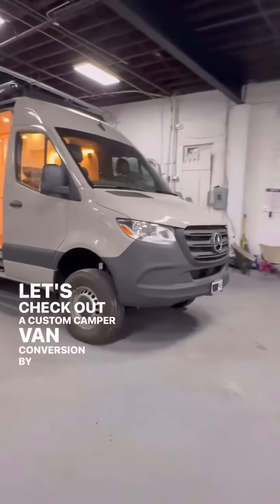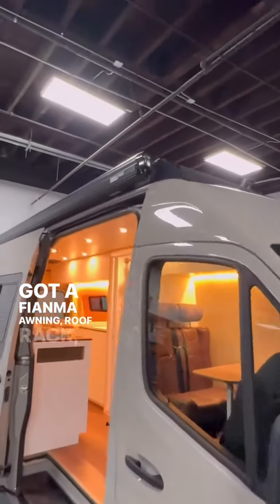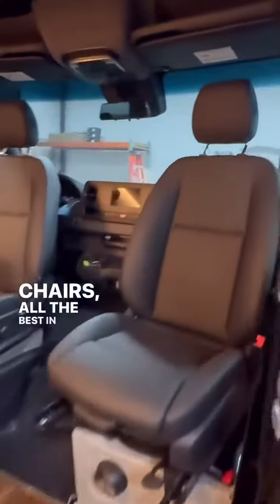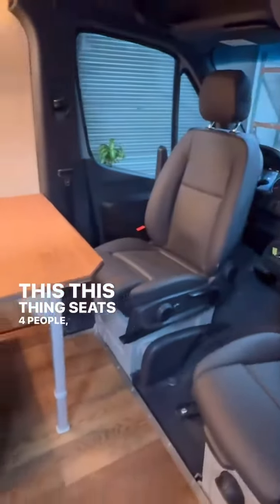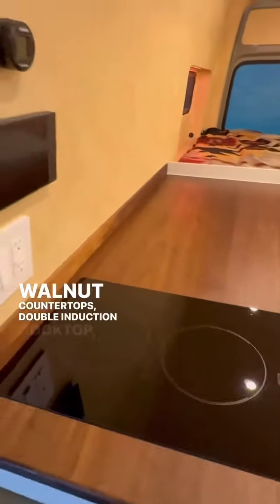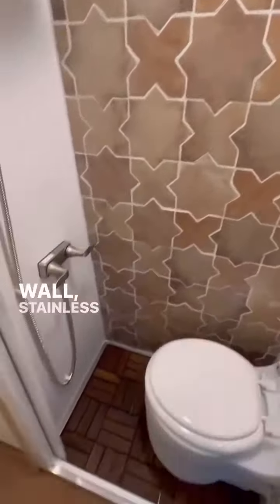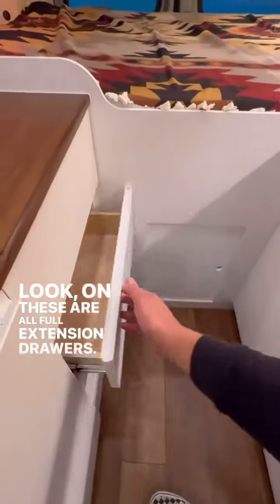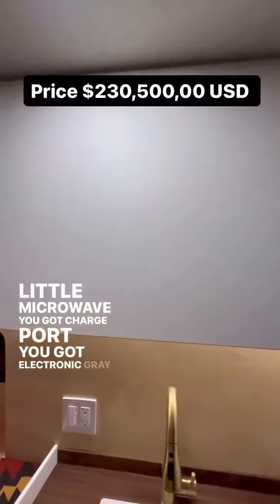Road Trips for Everyone!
The new “Bigger and Better” 170WB Sprinter! 🚐🏕️💨

@explorevanx is more than a blog. Now LIVE on our new site, you can buy and sell vans, apply for a job at the most trusted van building companies, shop for all your DIY and aftermarket van needs, and SO much more! 💪